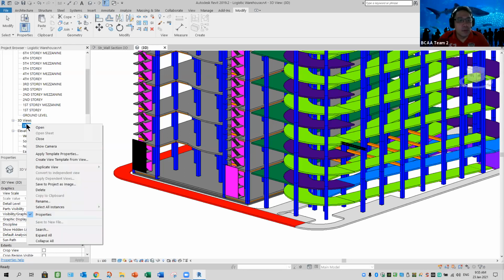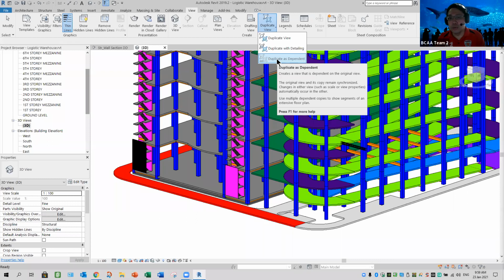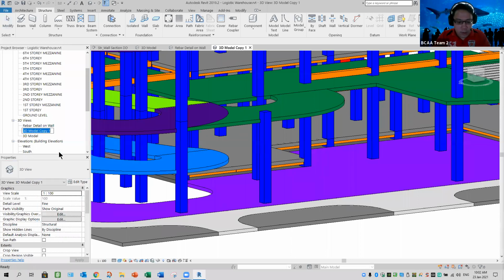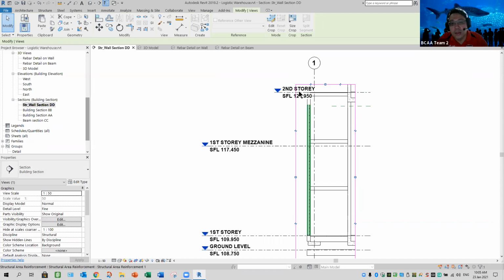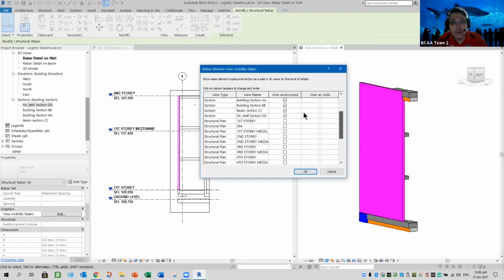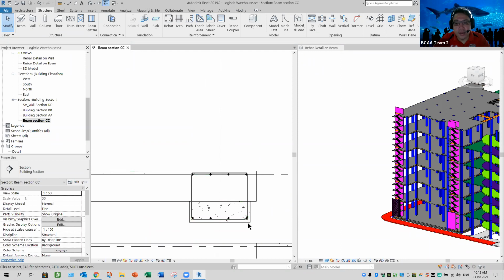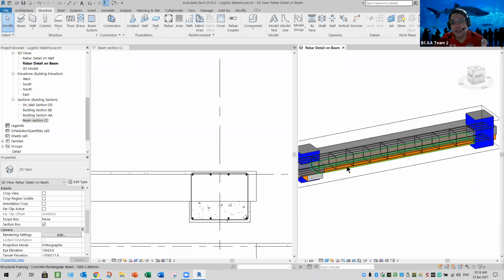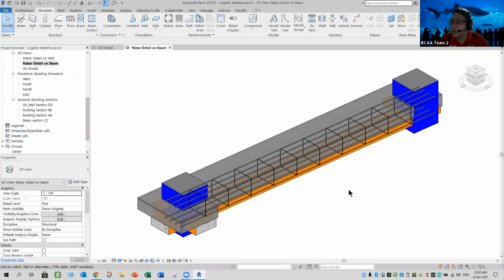Organise the view 01